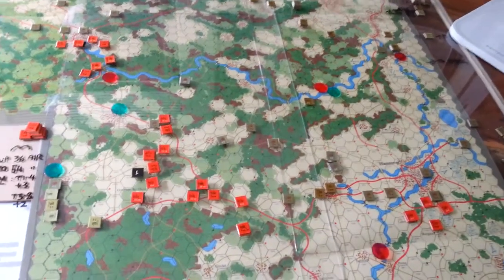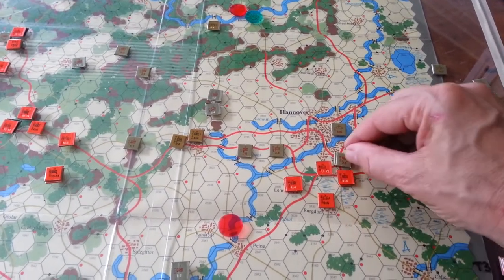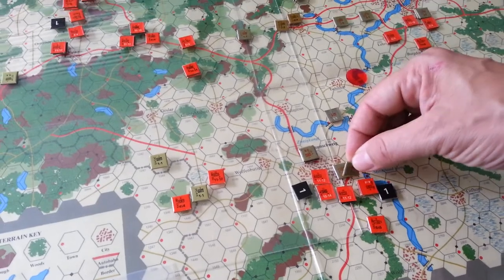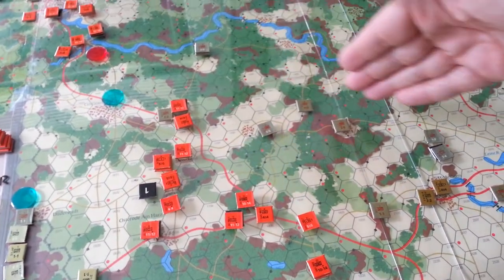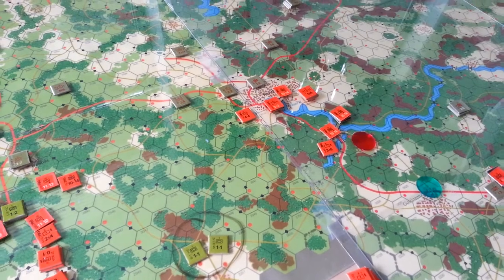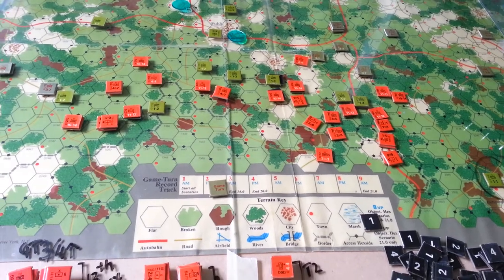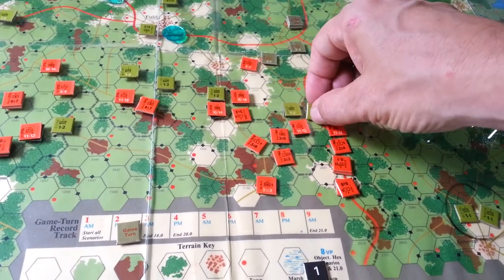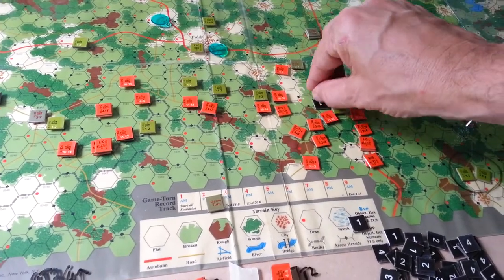CFS t1 wrap [4]